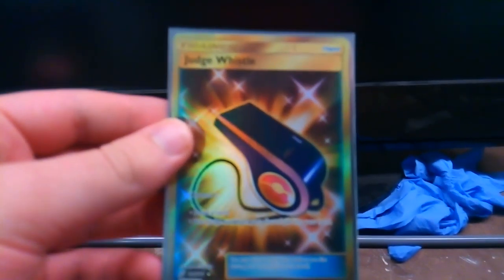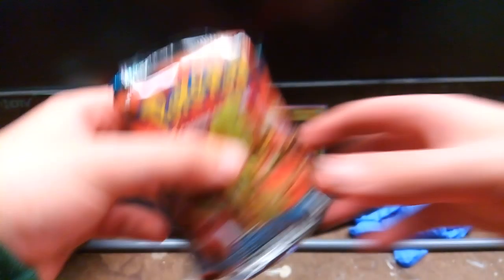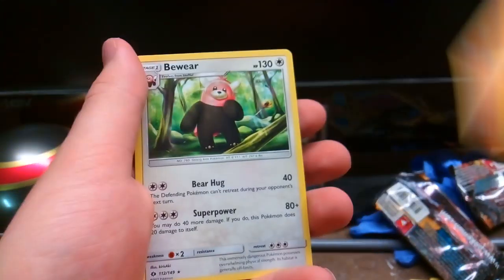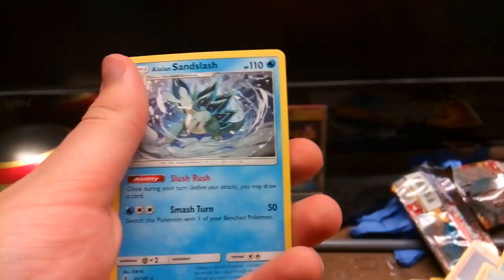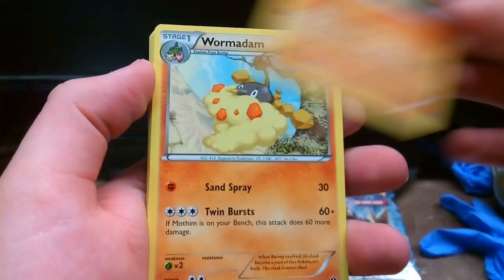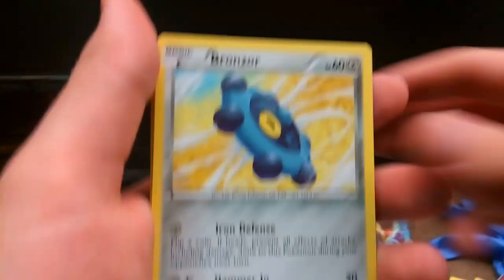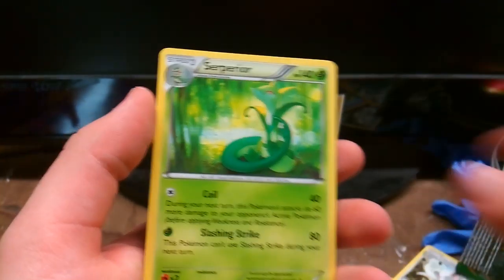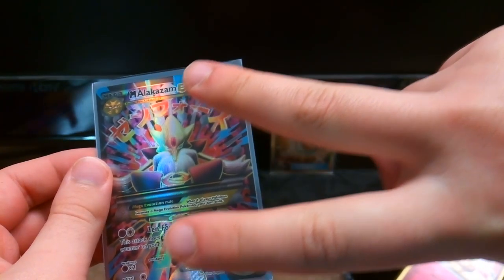Pokemon Card Opening From Walmart